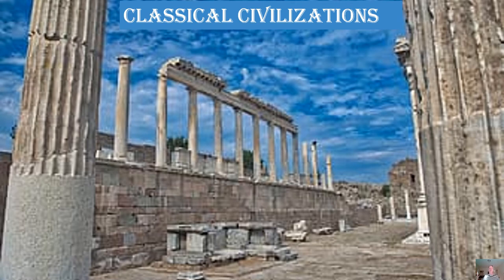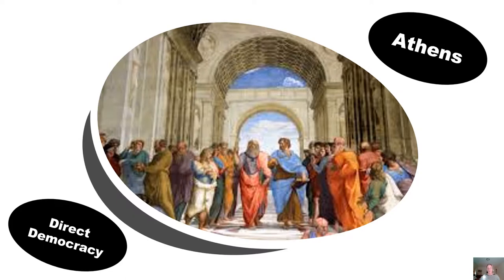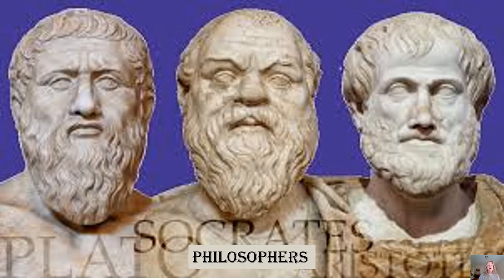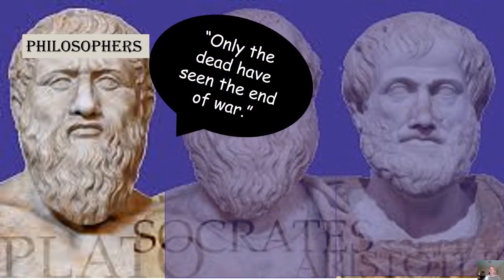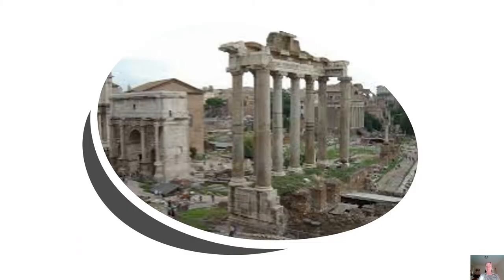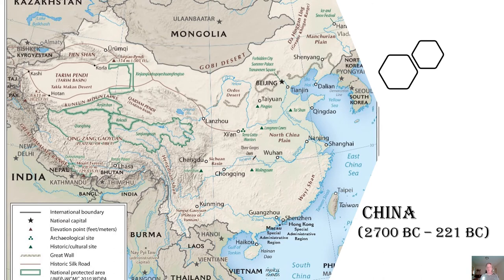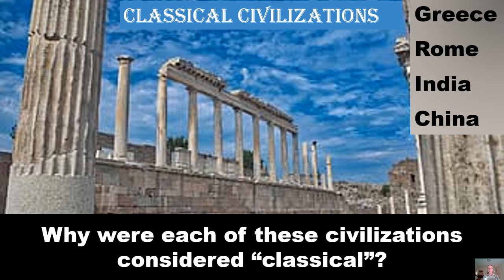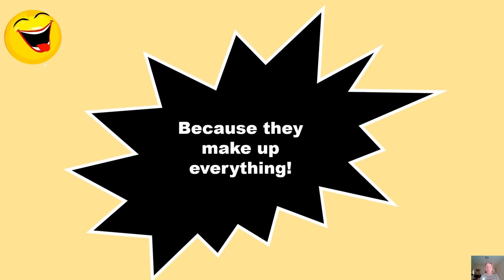Flipped Classroom Classical Civilizations Overview with Questions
This video covers some of the contributions of 4 classical civilizations: Greece, Rome, India and China. It begins with a question for students to answer based on the video, perfect for homework! It  finishes off with a corny riddle, hence "History and a Riddle"